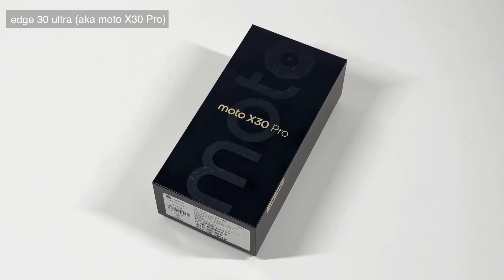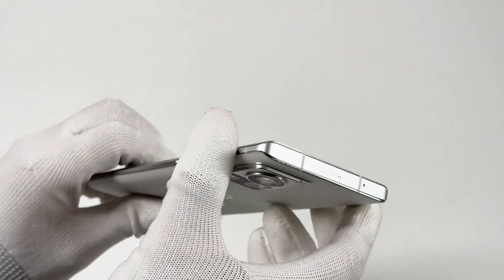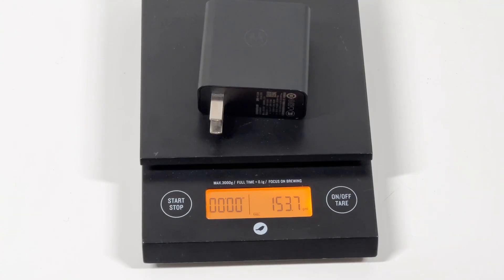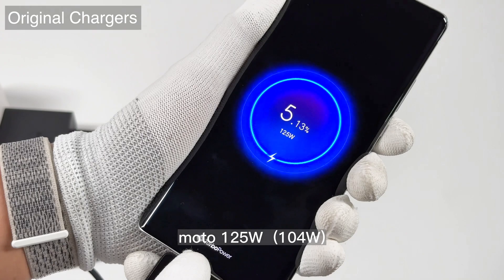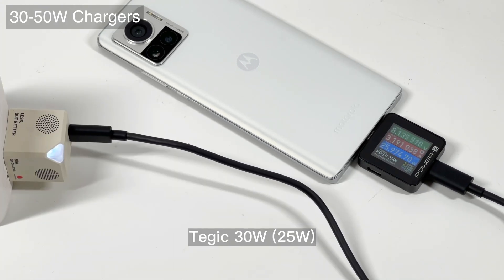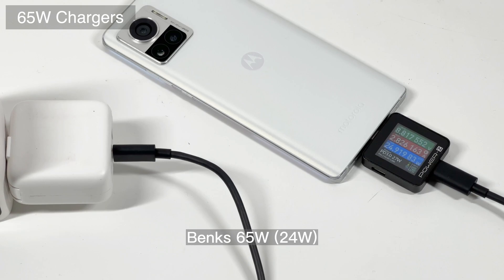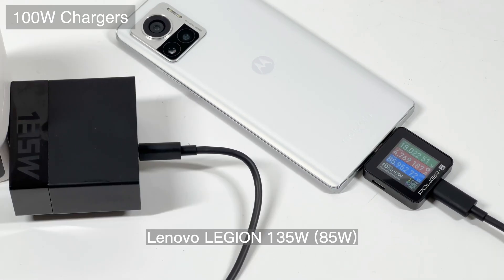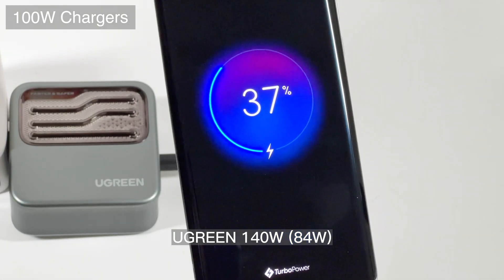The Most Compatible Android Phone? | Charging Compatibility Test of Motorola edge 30 ultra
Introduction
Last year, we took apart the original 125W GaN Charger of the MOTO X30 Pro. And today, we got the MOTO X30 Pro itself, which can support up to 125W fast charging. We’ll test its charging compatibility to see what kind of third-party chargers can be compatible.

Chapter
0:00 Intro
1:14 Test
1:55 Original Chargers
2:09 Third-party Chargers
3:50 Summary